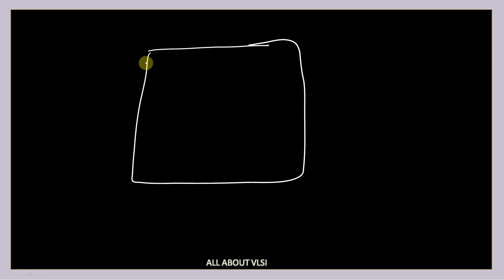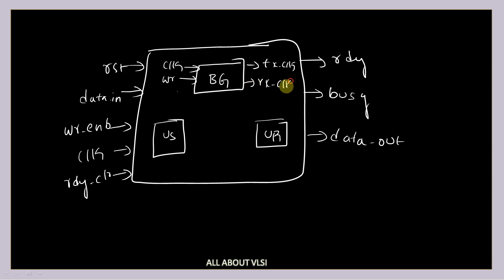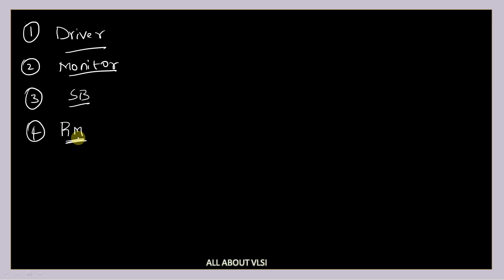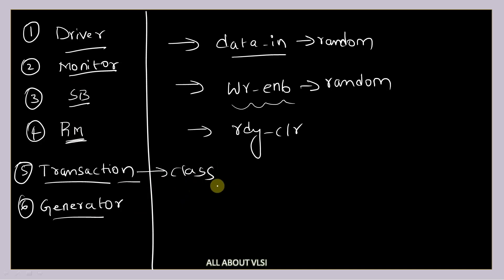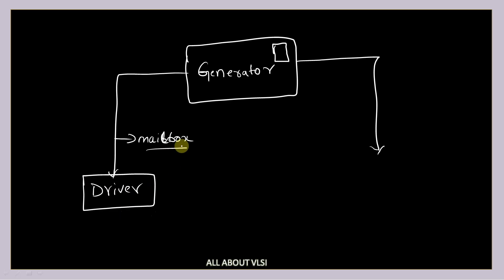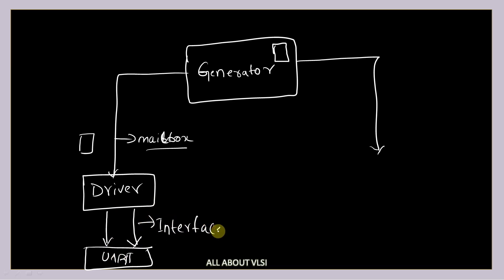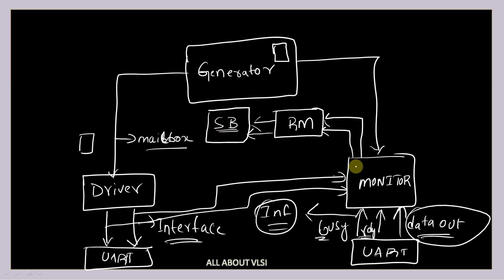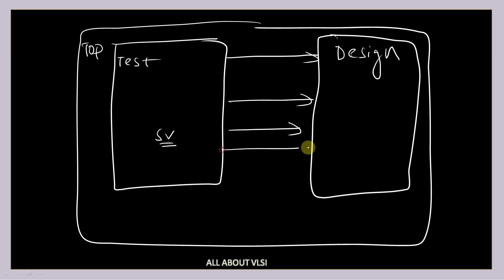SystemVerilog Testbench for UART | UART Verification Basics Explained Step-by-Step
In this video, we introduce how to build a SystemVerilog testbench for UART (Universal Asynchronous Receiver Transmitter) from scratch. 🚀
You’ll learn the key components of a SystemVerilog testbench — stimulus generation, DUT connection, monitor, and checker — all explained using a UART design example.

Whether you’re a VLSI beginner or preparing for verification interviews, this video will help you understand how testbenches work in real projects and why UART is a great starting protocol for learning SystemVerilog-based verification.

📘 What You’ll Learn:

Introduction to UART communication protocol

Structure of a SystemVerilog testbench

Connecting DUT with testbench signals

Writing basic stimulus and response logic

Steps to verify UART using SystemVerilog

🎓 Perfect for students, FPGA designers, and verification engineers starting their journey in SystemVerilog testbench development.